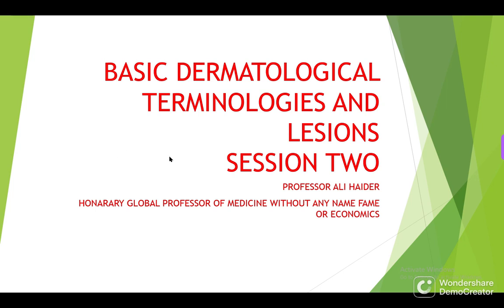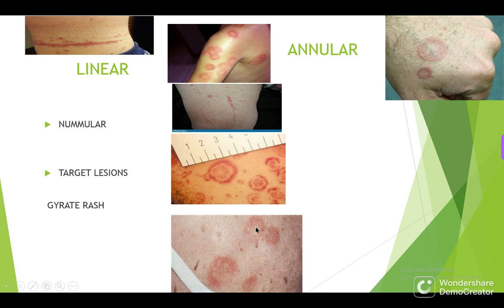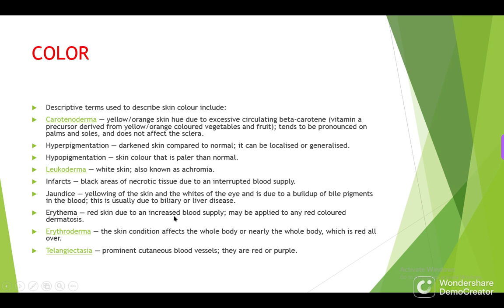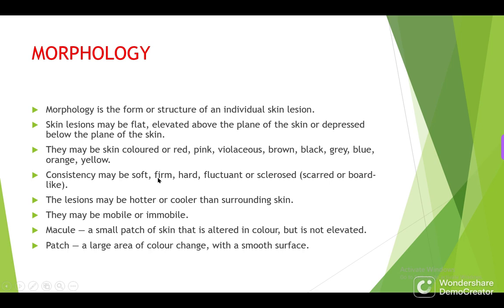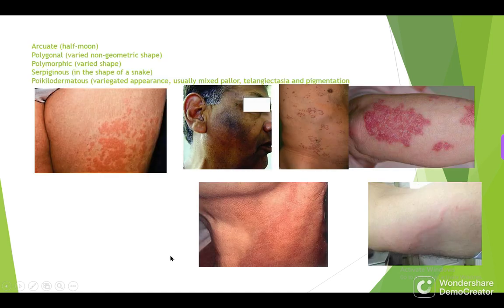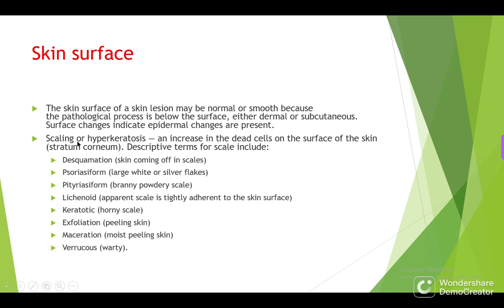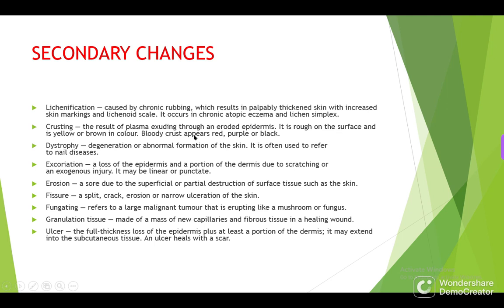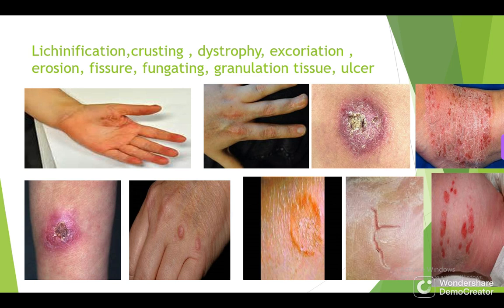BASICS TERMINOLOGIES OF DERMATOLOGY SESSION 2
BASIC TERMS, LESIONS OF DERMATOLOGY